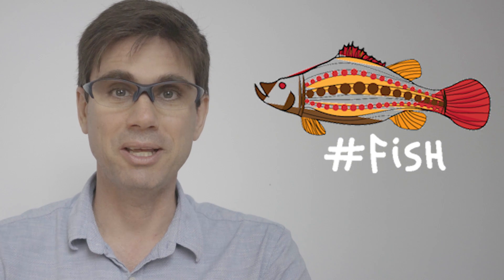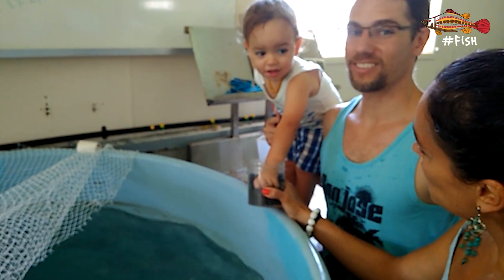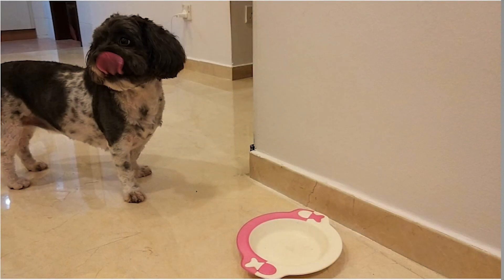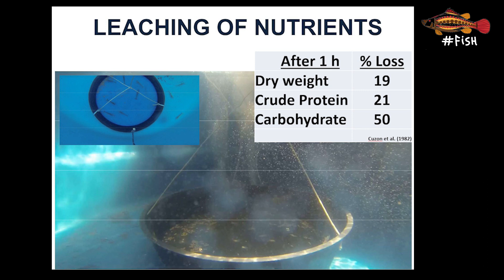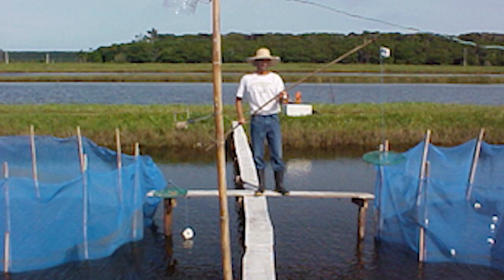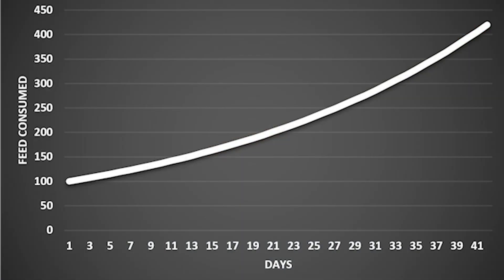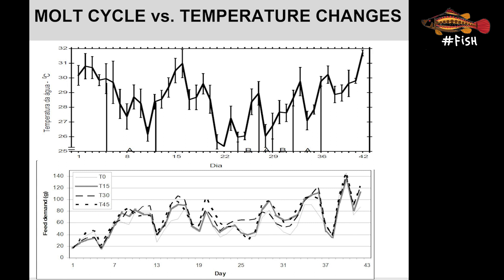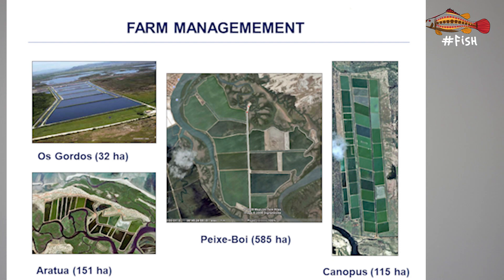HOW SHRIMP FEED AND MOULTING IMPLICATIONS #04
We cover here the relationship between shrimp moulting and feeding, and why this is so important to avoid feed waste, improve growth and reduce Feed Consumption Rate (FCR) of farmed shrimp.